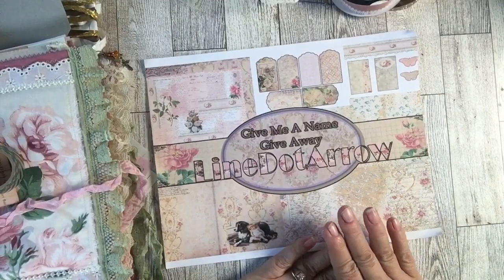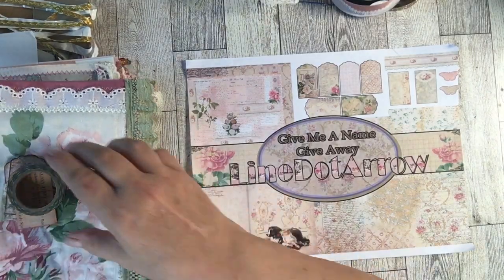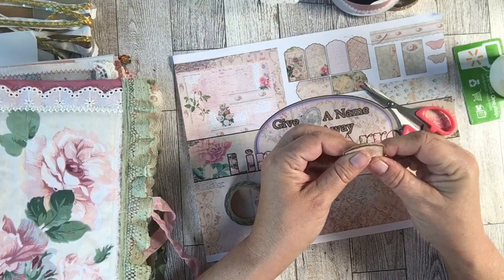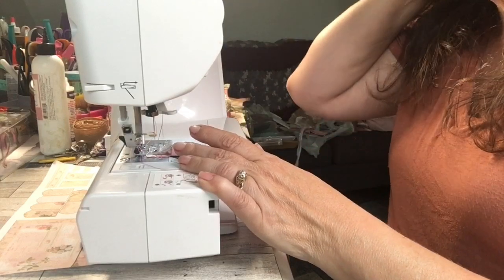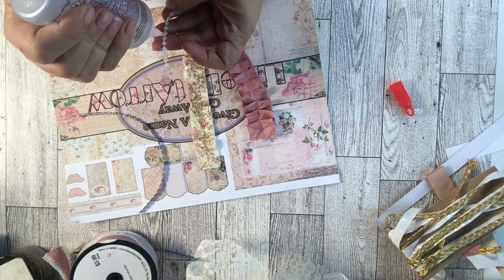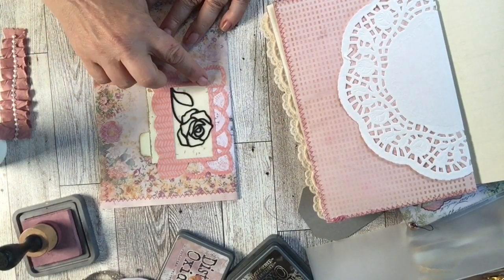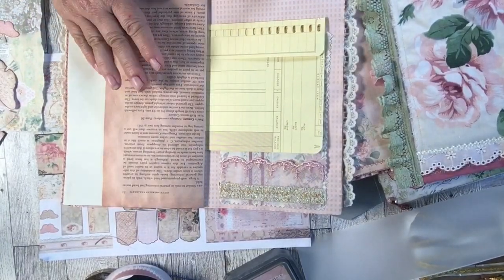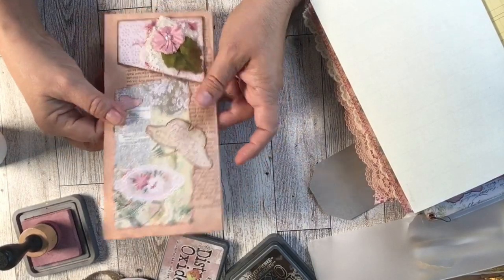“Antique Lace and Roses” Video 3.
Ruffle tutorial at 10:38